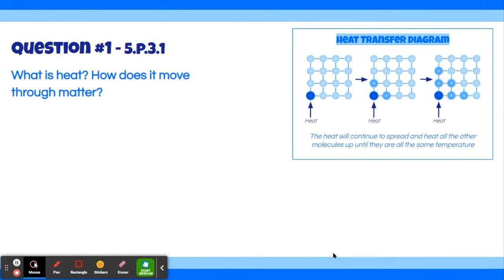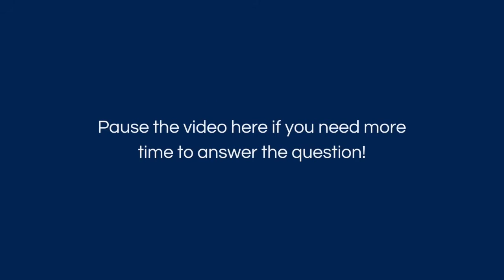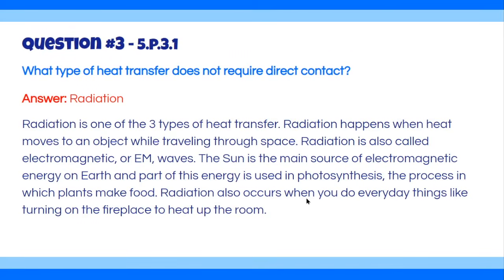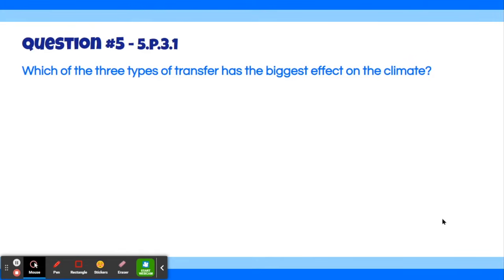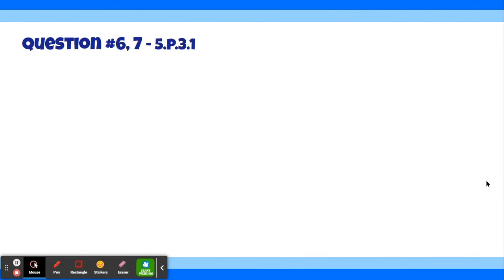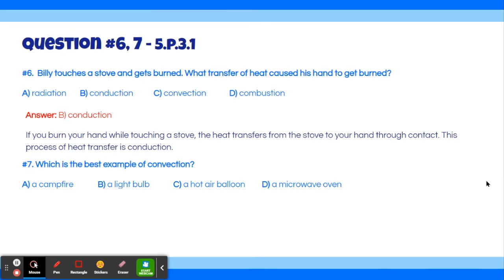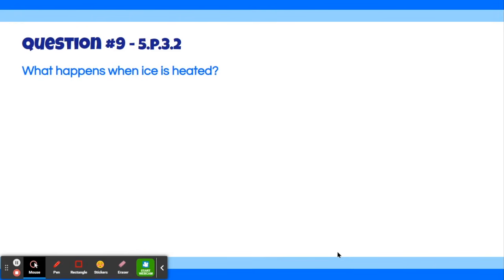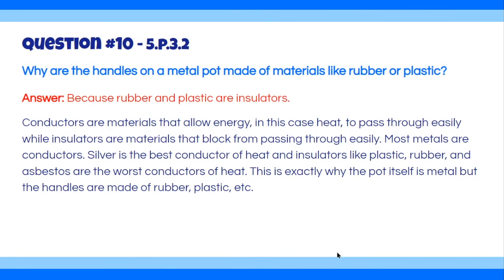5th Grade Science EOG Review - Energy: Conservation and Transfer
Timestamps:
Intro - 0:00
Question 1- 0:40
Question 2 - 1:31
Question 3 -  2:21
Question 4 -  3:10
Question 5 -  3:53
Questions 6 and 7 - 4:55
Question 8 - 6:07
Question 9 -  6:52
Question 10 - 7:25

Credits:
Writer: Kaavya Vemuri
Recorder: Trisha Deepak
Editor: Anika Moolan